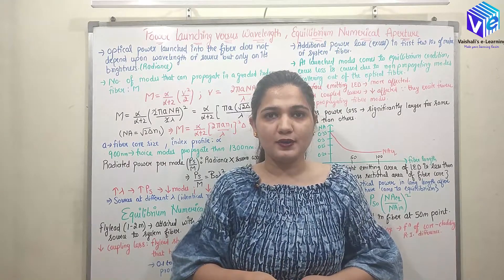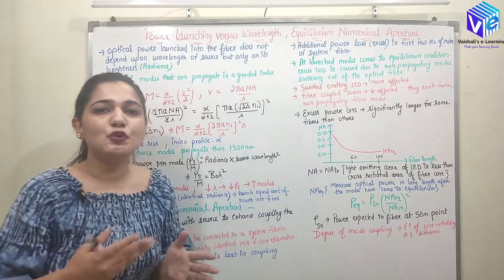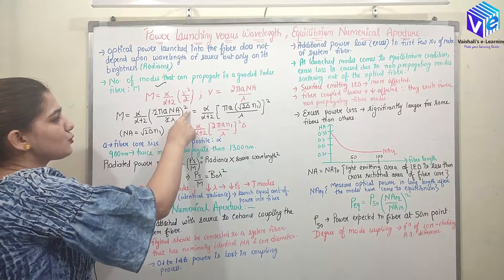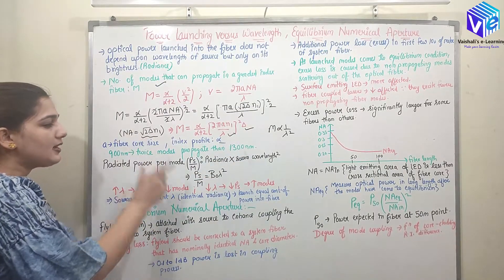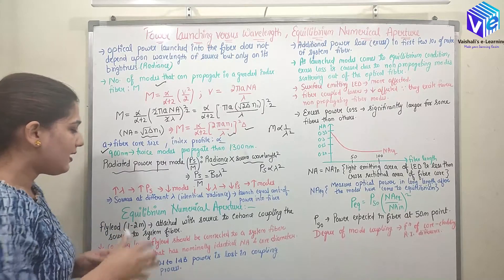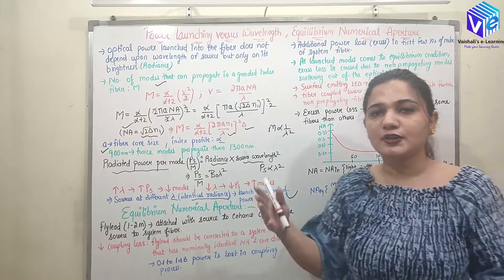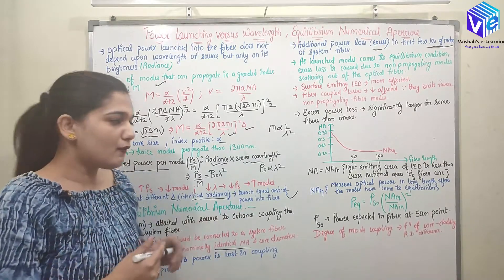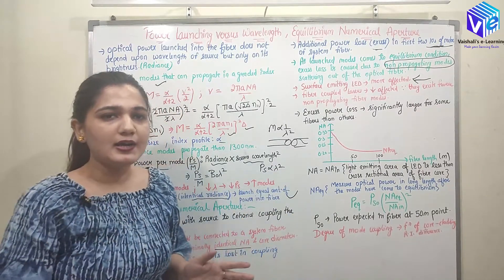Power Launching versus Wavelength, Equillibrium NA